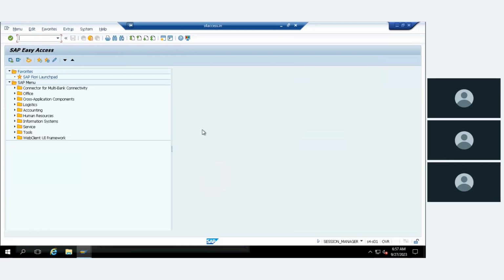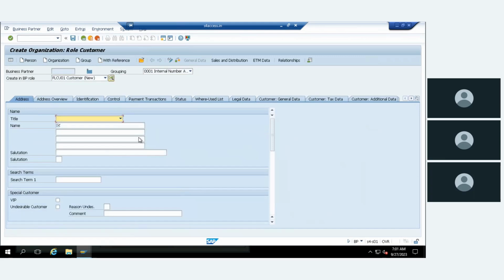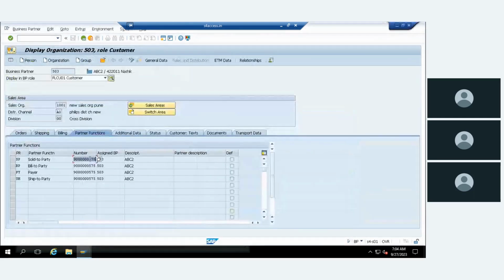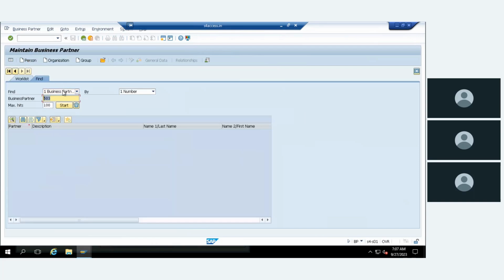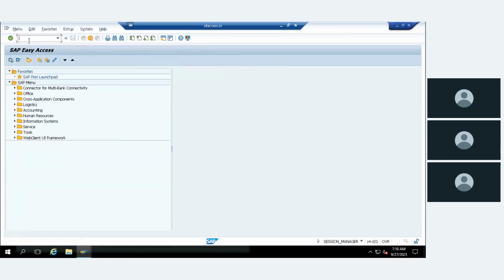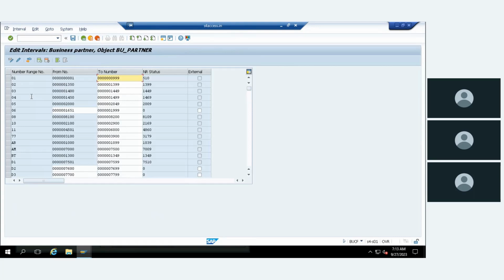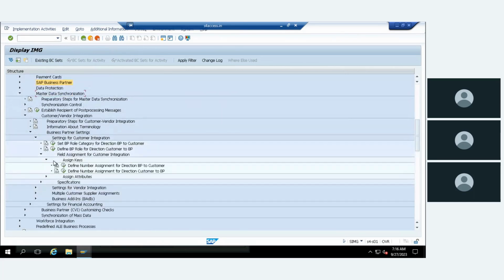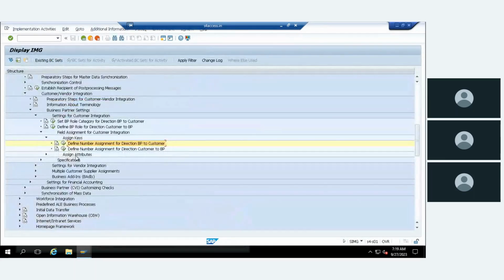How to create Business Partner in S4 HANA and its Configuration